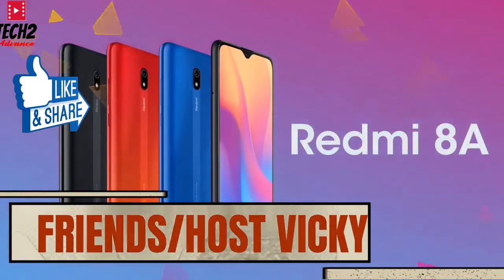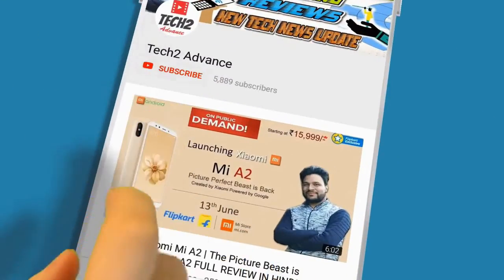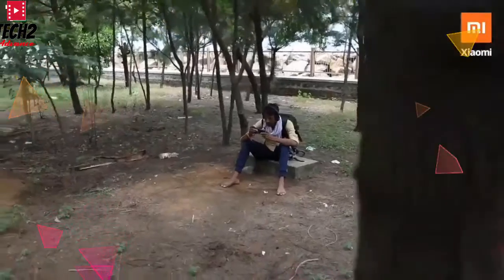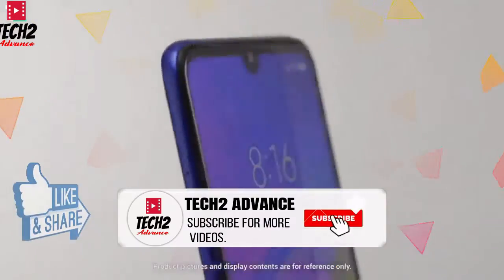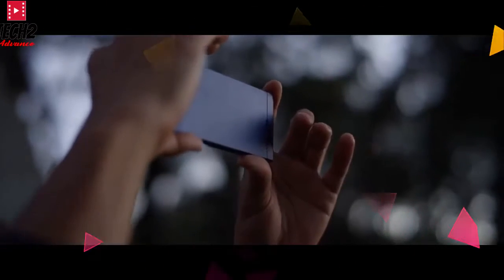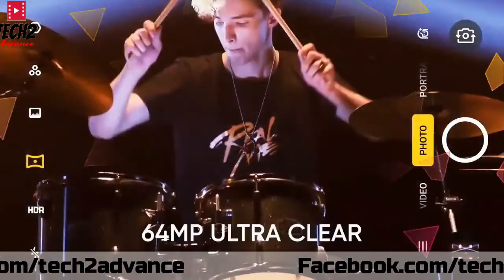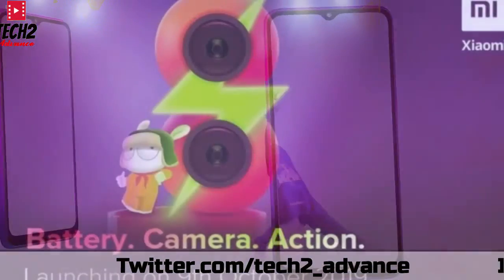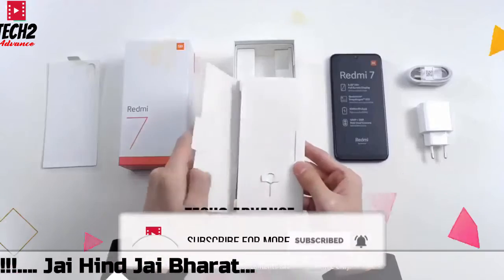Xiaomi Redmi 8 - Snapdragon 660, 5000mAh Battery, 3D Design | Redmi 8 Smart Desh ka Smartphone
नमस्ते ‌दोस्तों, TECH2 ADVANCE के नए विडीयों में आपका स्वागत है, दोस्तों Xiaomi Redmi 8 के Specifications और Price के बारे में जानना है तो ये विडीयों अंत तक देखें |
दोस्तों अपने सवाल और सुझाव कमेंट बाॅक्स में जरुर लिखें |

ABOUT CHANNEL

TECH2 ADVANCE is all about technology and you will get only tech content in this channel mostly. We love smartphones so you will find most of our videos are on Smartphones, So if you are also tech lover then what are you waiting for?